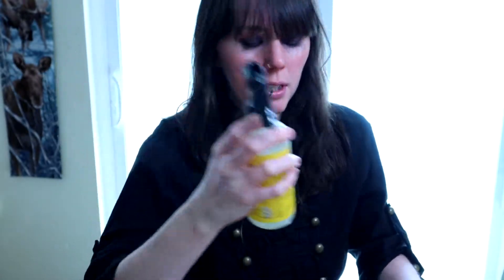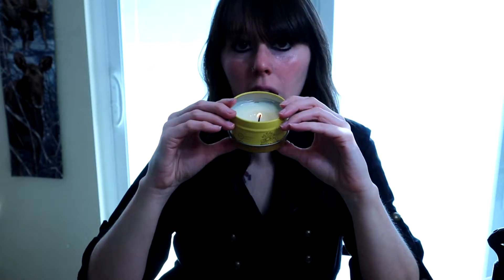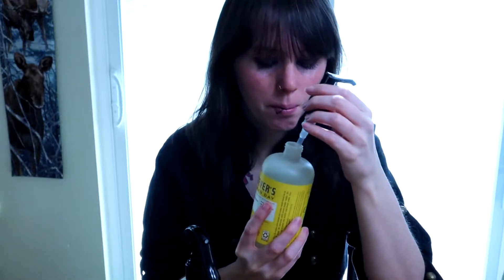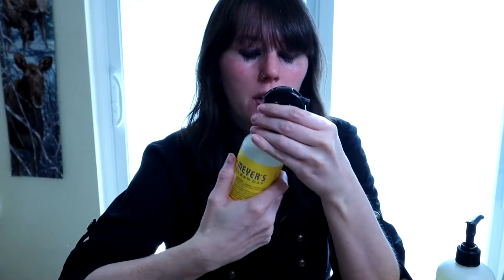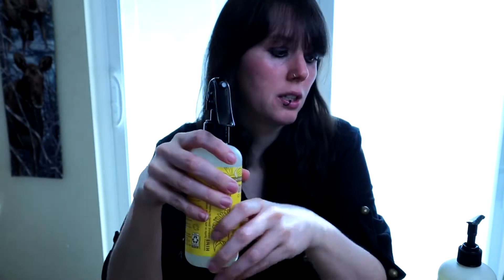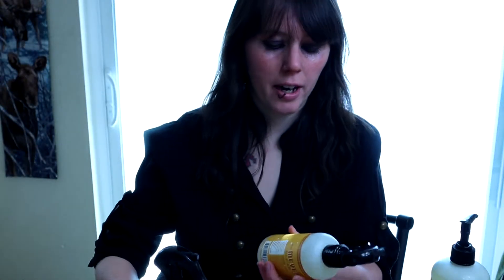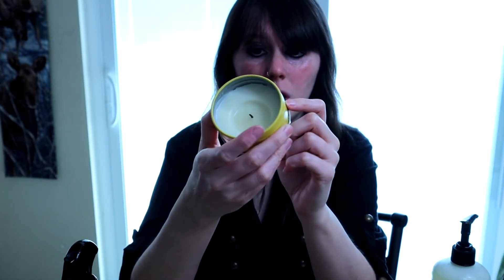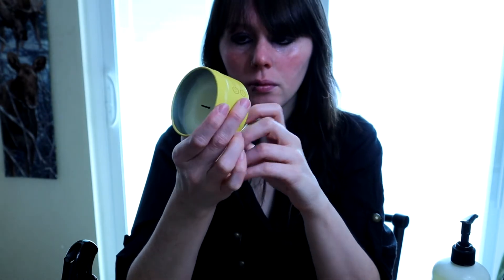ꕥ𝐅𝐈𝐑𝐒𝐓 𝐈𝐌𝐏𝐑𝐄𝐒𝐒𝐈𝐎𝐍 & Trying-𝐍𝐄𝐖 𝐌𝐑𝐒. 𝐌𝐞𝐲𝐞𝐫'𝐬 𝐒𝐩𝐫𝐢𝐧𝐠 𝐒𝐜𝐞𝐧𝐭 𝟐𝟎𝟐𝟐-𝐃𝐚𝐢𝐬𝐲 🌼(𝐕𝐞𝐠𝐚𝐧 𝐚𝐧𝐝 𝐂𝐫𝐮𝐞𝐥𝐭𝐲 𝐅𝐫𝐞𝐞)ꕥ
♡The 2 Mrs. Meyers Daisy Products I didn't do before: ♡
Tin Candle 2.9 Oz.
Room Freshener Spray

After trying the Room Spray longer it still isn't that great. It doesn't have a strong spray when you spray it and the scent doesn't linger at all I would skip the room spray unfortunately.